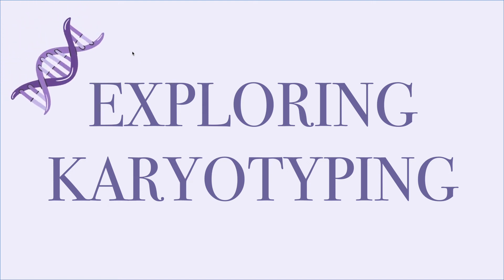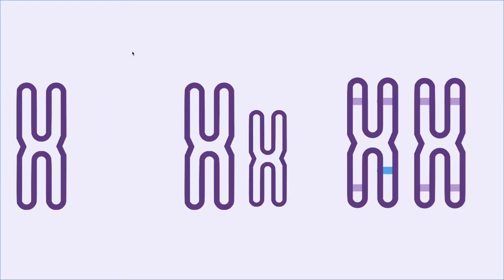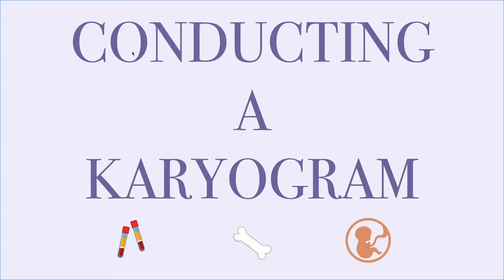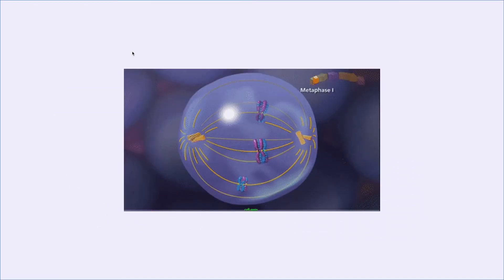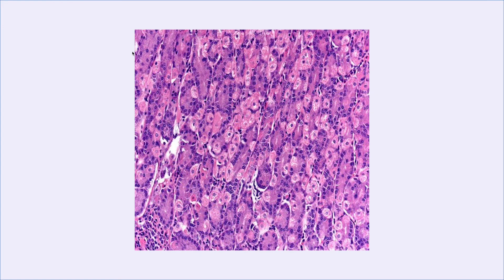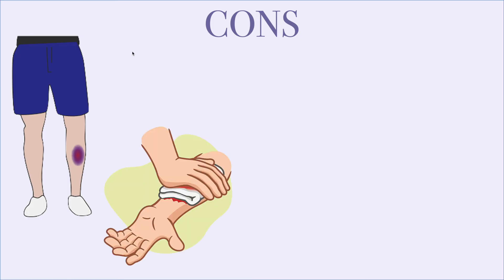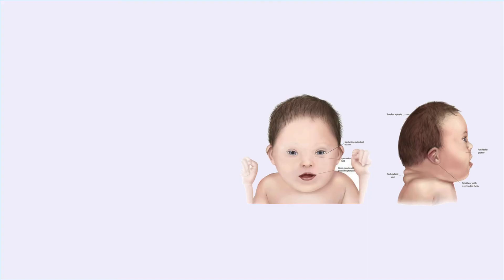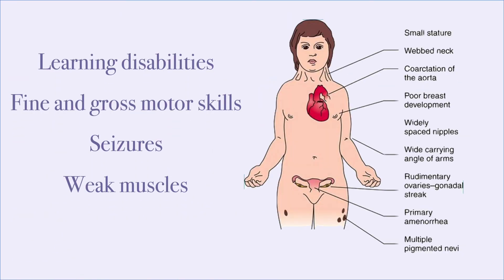Exploring Karyotypes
This video explores the surface level of karyotyping. Karyotyping is a genetic testing procedure that analyzes chromosomes, which make up one's DNA. Various individuals use it to detect any chromosomal or genetic abnormalities. The video examines the four ways to conduct karyotyping and the cost of getting a karyogram done in Canada. Next, the video investigates the pros and cons of Karyotyping based on specific techniques. Lastly, the video makes a side-by-side comparison of four karyograms with abnormalities to a healthy karyogram and explores the symptoms of each syndrome.

 This video was made by McMaster University Students Simran Chima, Julia Steriopoilos, Parmida Behnia, and Ravneet Sidhu in collaboration with the Demystifying Research McMaster Program.

We would like to also acknowledge the contributions of Dr. Anmar Ayoub, who provided guidance in the process, and Aniqa Chaudhry, Mubraiz Maqsood, and Eliya Yousif for additional guidance, insights, and support.

References

Carter, P. E., Pearn, J. H., Bell, J., Martin, N., & Anderson, N. G. (2008). Survival in trisomy 18: Life tables for use in genetic counselling and clinical paediatrics. Clinical Genetics, 27(1), 59–61.

Clare, O. C. (2008). Karyotyping for Chromosomal Abnormalities. Nature Education.

Cleveland Clinic. (2021). Karyotype test: Test & what is it.

Dutra, A. (2022). Karyotype. National Human Genome Research Institute.

Epstein, C. J. (1989). Down syndrome. Abnormal States of Brain and Mind, 43–44.

Government of Ontario. (2016). Ontario Health Insurance Plan - Schedule of Laboratory Fees – Anatomical Pathology, Histology and Cytology. Ministry of Health Ministry of Long-Term Care.

Harkin, M. (2019, August 27). Karyotyping: Overview, procedure, and risks. Healthline.

Moerman, P., Fryns, J.-P., van der Steen, K., Kleczkowska, A., & Lauweryns, J. (1988). The pathology of trisomy 13 syndrome. Human Genetics, 80(4), 349–356.

Otter, M., Schrander-Stumpel, C. T. R. M., & Curfs, L. M. G. (2009). Triple X syndrome: A review of the literature. European Journal of Human Genetics, 18(3), 265–271.

Tan, Q. K. G. (2021). Diagnosis of genetic and metabolic conditions. Reference Module in Biomedical Sciences.